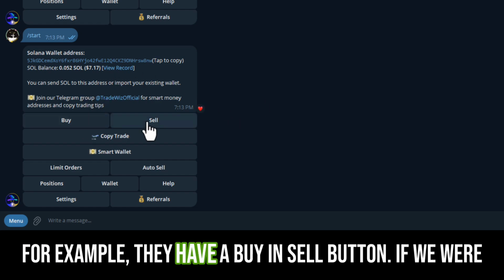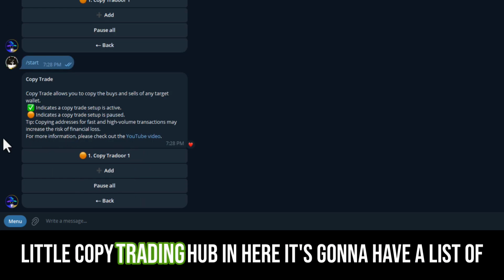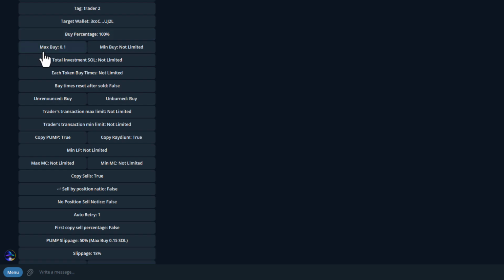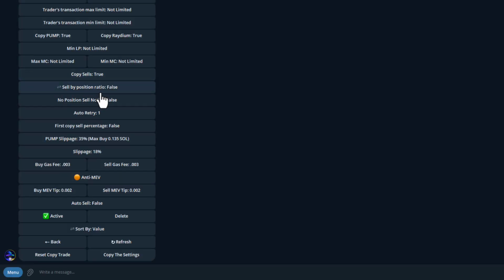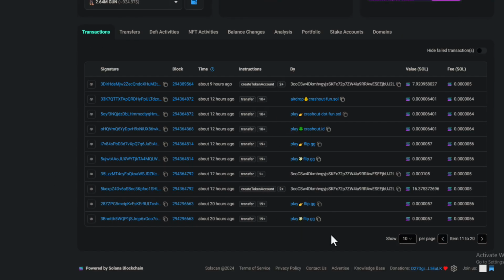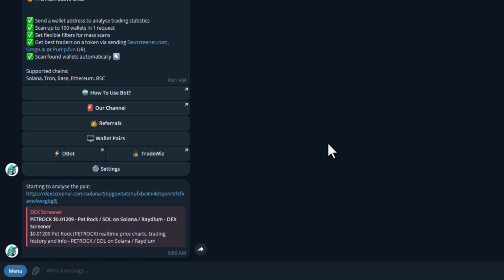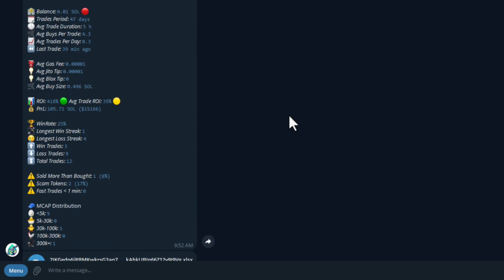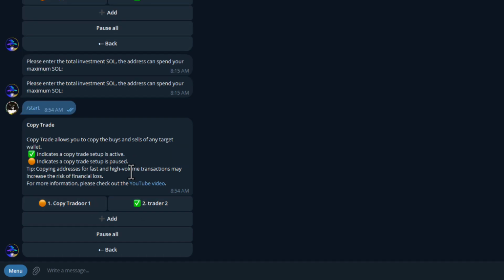How I Setup A Memecoin Copy-Trading Bot & Make Automatic $$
In this tutorial, I teach everyone how to setup an automated Memecoin Copy-Trading bot, TradeWiz! Then I show you guys how I use it in unison with SolSqueezer, a tool that finds the most profitable Solana wallets to copy-trade off of!

 If you have any questions, drop a comment or join my telegram group where you talk to me directly.

@ chonkercrypto on telegram

This is a limited free service, with a paid option.